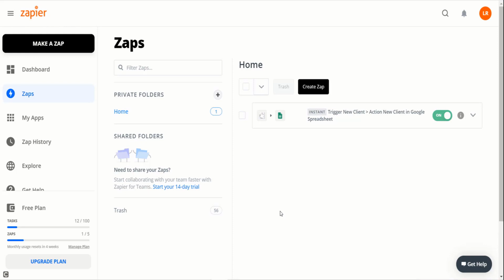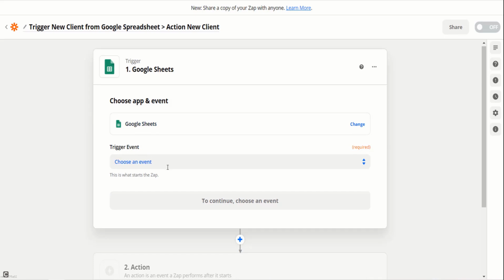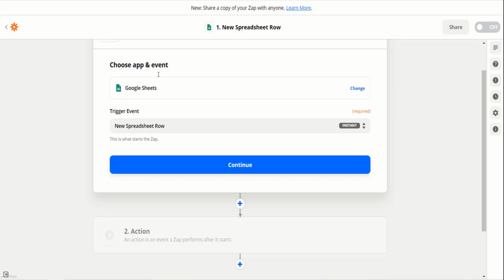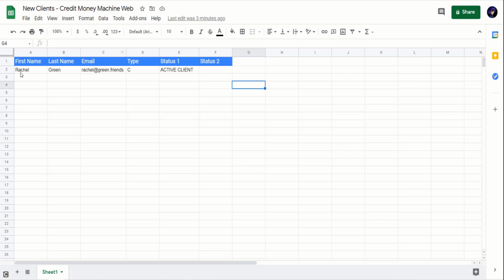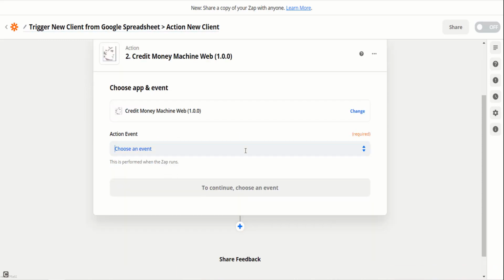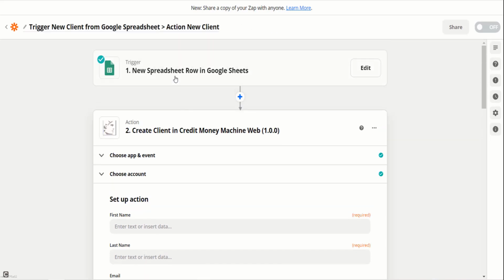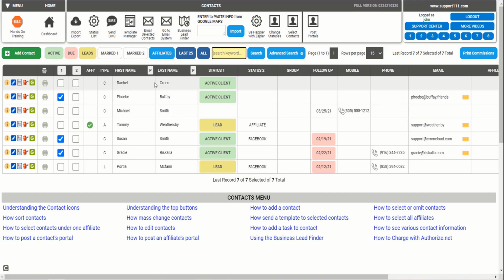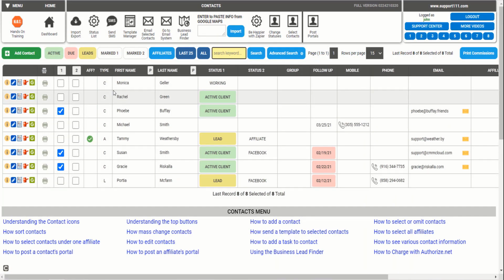How to Create a Zap Using an Action from Credit Money Machine Web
Check the link to find out more about How to Create a Zap Using an Action from Credit Money Machine Web.

How to Create a Zap Using an Action from Credit Money Machine Web however is a subject that I know something about. This video for that reason should be relevant and of interest to you.
Our YouTube channel has various other related videos concerning How to Create a Zap Using an Action from Credit Money Machine Web.
Have I responded to all of your questions about How to Create a Zap Using an Action from Credit Money Machine Web?